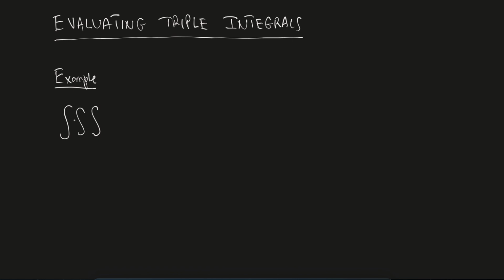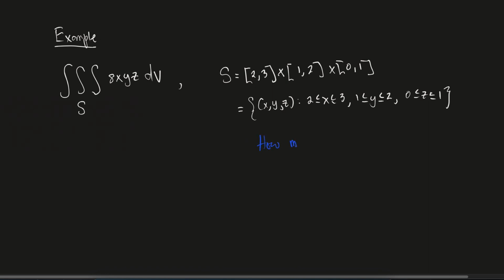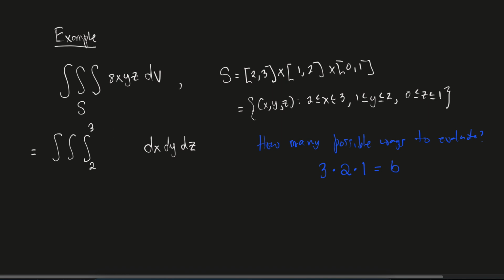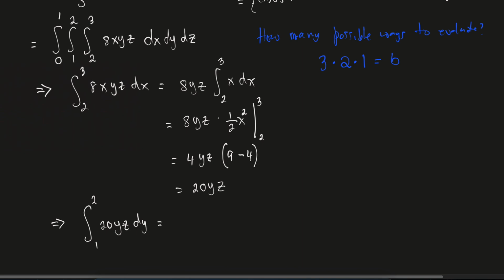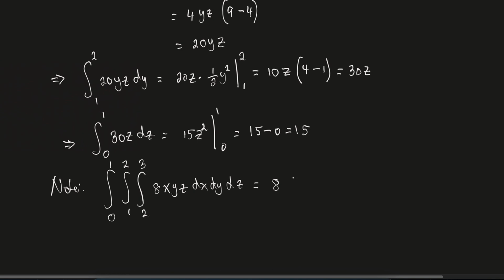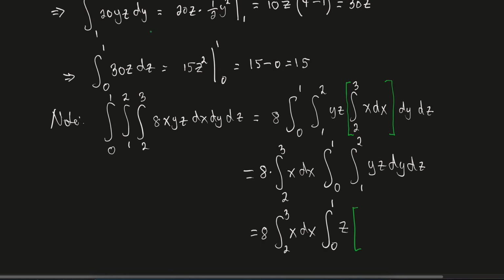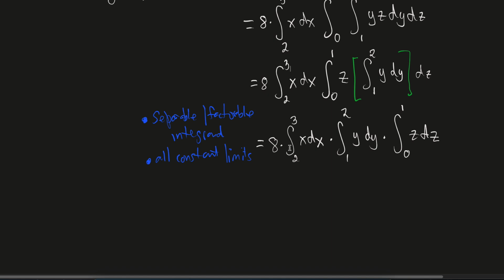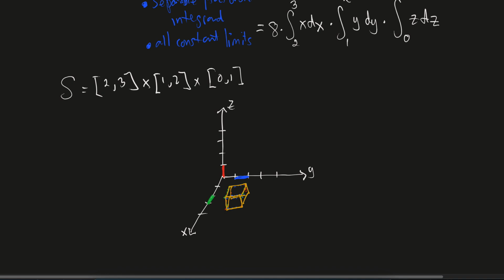57 Evaluating Triple Integrals Over Rectangular Solids